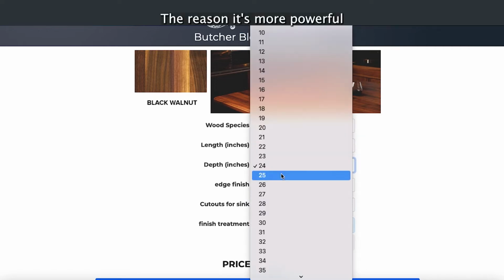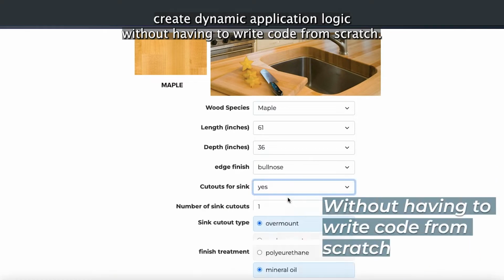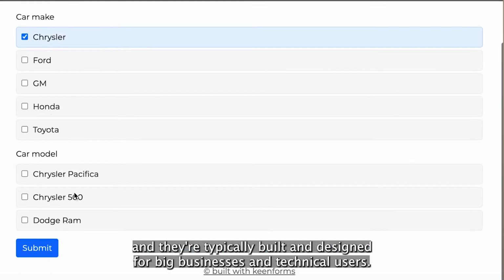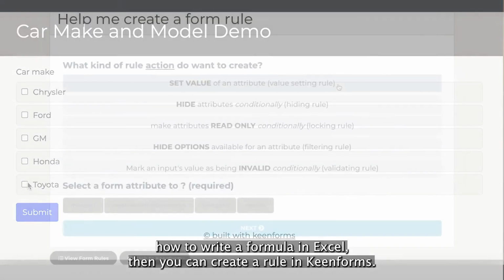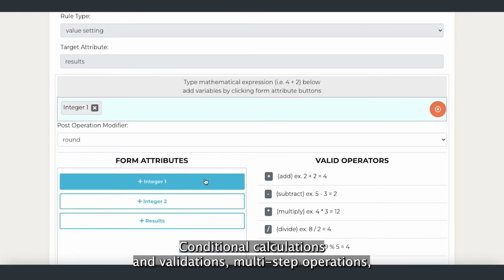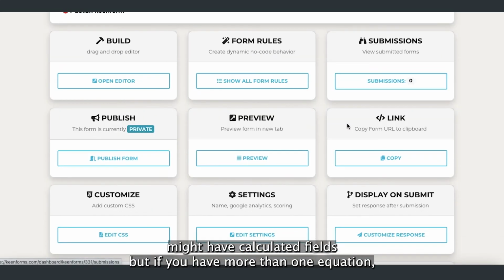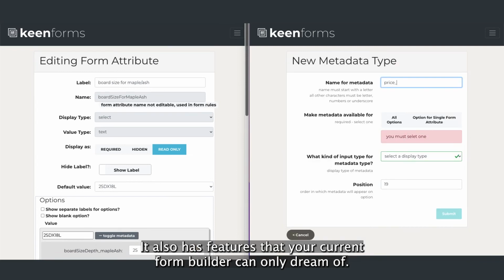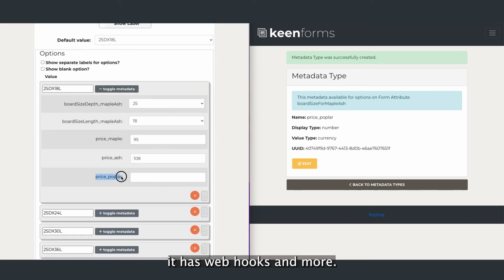Keenforms Launch Video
Keenforms is a form builder with a no code rules engine. Build forms that professional programmers build, without having to write code from scratch. Keenforms is forms made smarter.